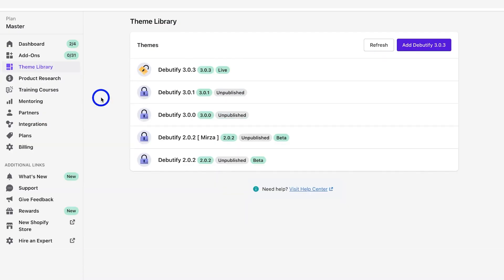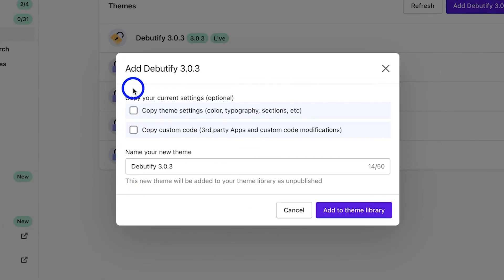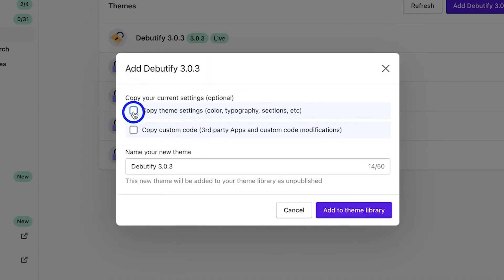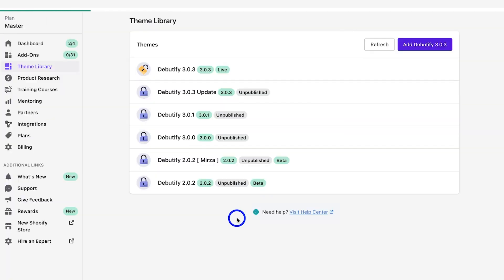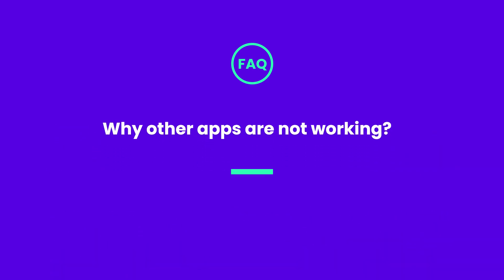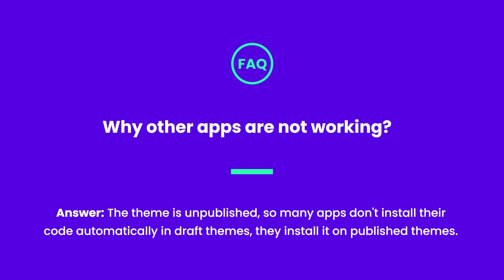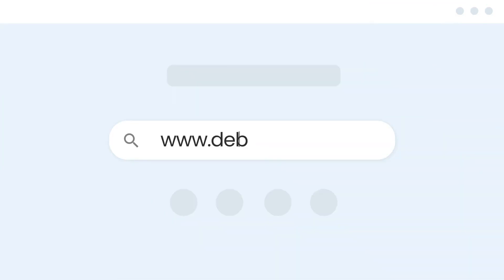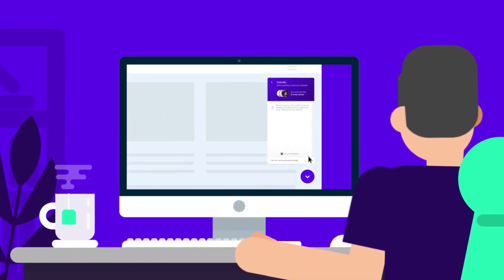🔴 How To Update Debutify Theme | Debutify Free Theme | Debutify Theme Download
Do you want to know: How to Update the Debutify Theme?

Try Debutify's free All-in-One Ecommerce Solution and Increase conversion rates.